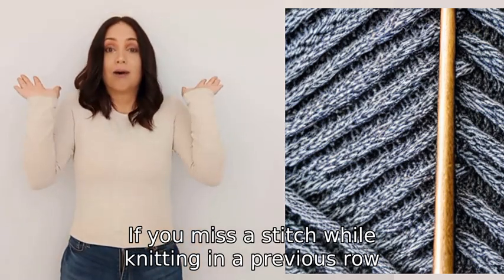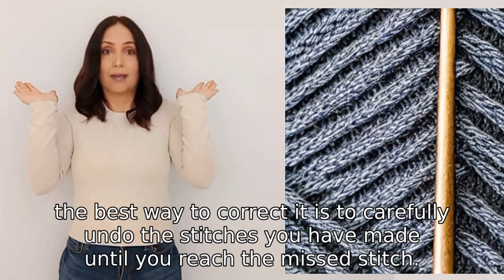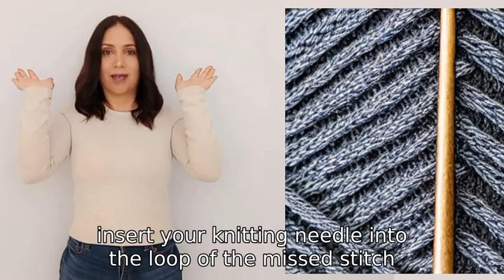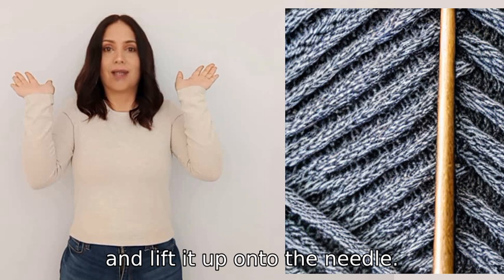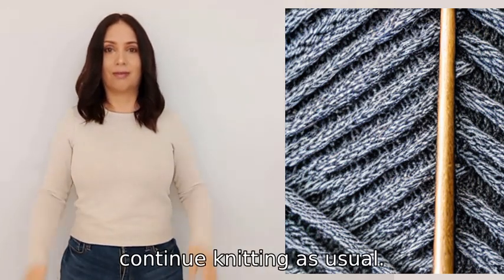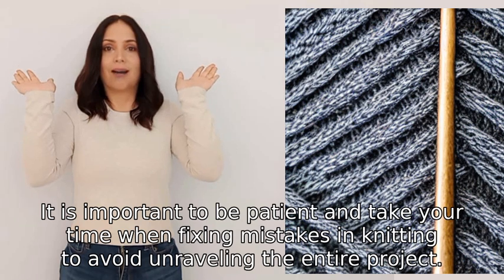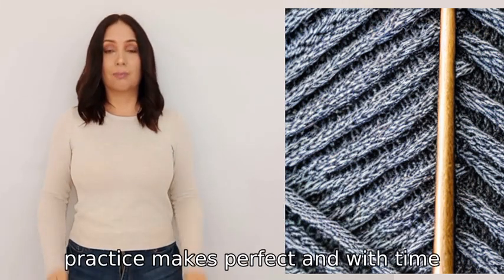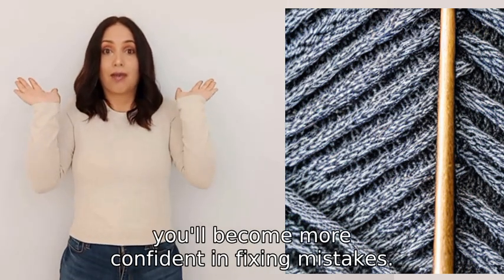If I miss a stitch while knitting in a previous row, what is the best way to correct that?